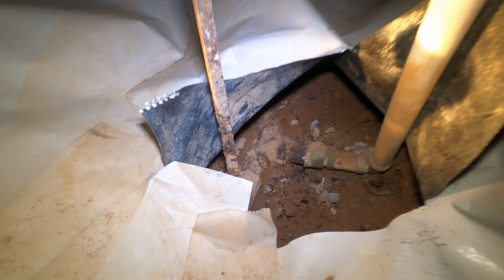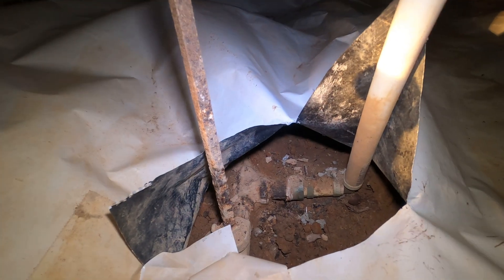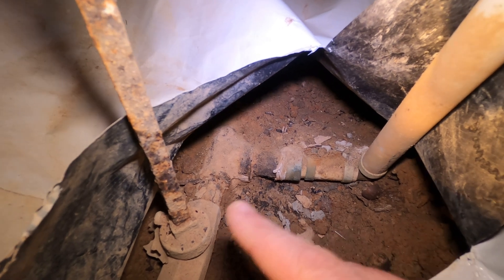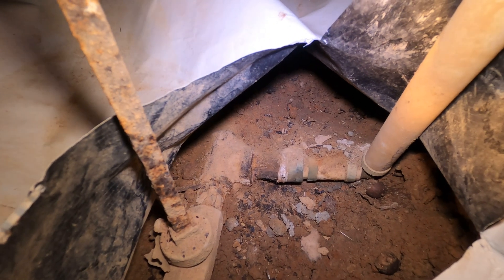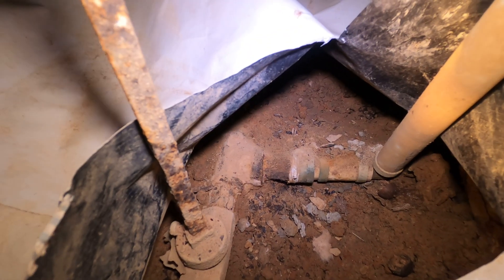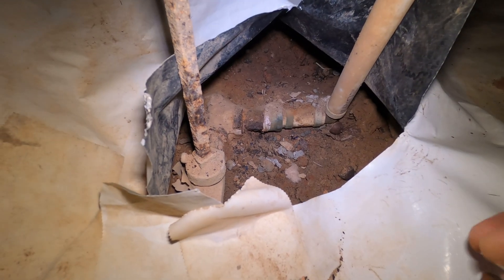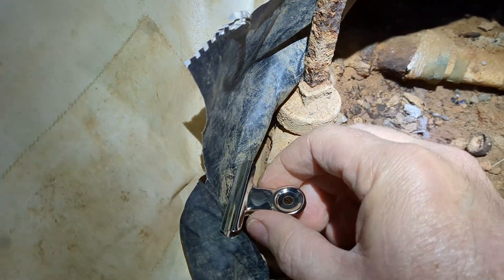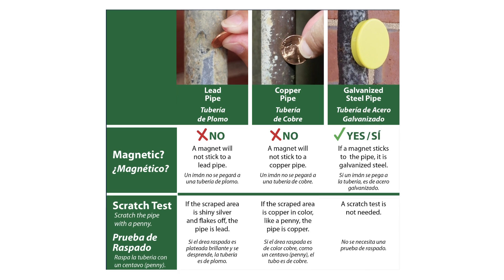Testing Water Pipes for Lead | Simple At-Home Method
On GrosslyUnremarkable, I try my hand at home repairs and DIY projects as a first-time homeowner, learning as I go.

In this video, I demonstrate how to test an old water pipe for lead. My city is replacing old lead service lines, and I received a letter asking me to check the line from the street to my house. The process was simple but required going into the crawlspace to find the main water line. From there, I followed the steps:

- Use a magnet to check if the pipe is steel.
- If not magnetic, scrape it with a penny to see if it’s shiny or silver.
- Look for white flakes that might indicate lead.

In my case, the line was magnetic, which meant galvanized steel. To be extra sure, I also tested my water, and thankfully it came back negative for lead.

I hope this video helps you determine if your water pipes contain lead.

Chapters
0:00 - Finding your water line
1:06 - Step One
1:44 - Step Two
2:38 - A review of the steps
3:56 - Testing another pipe
4:32 - A handy chart for testing your old water pipes for lead
4:45 - Outro